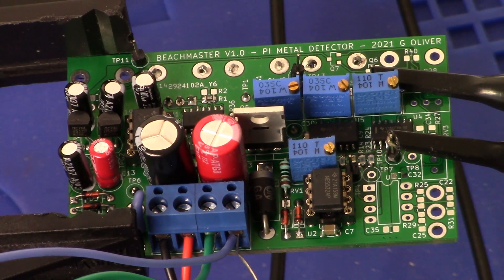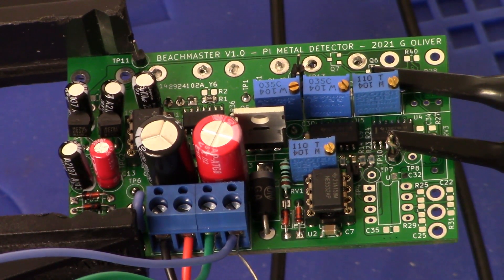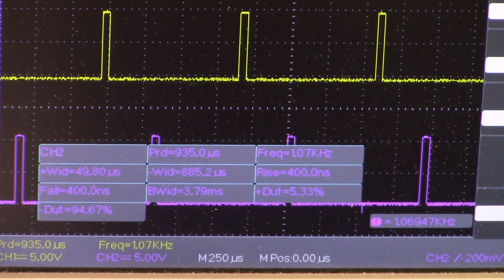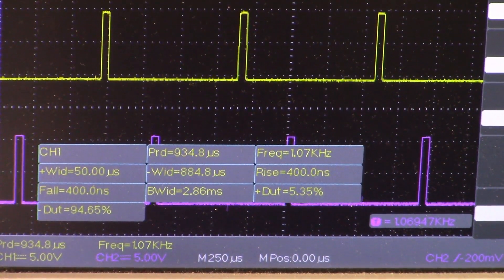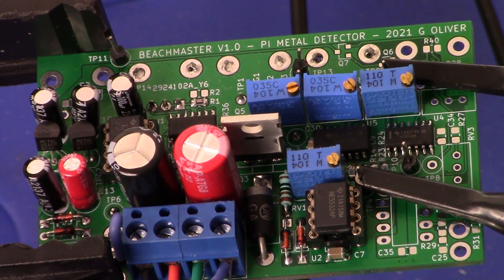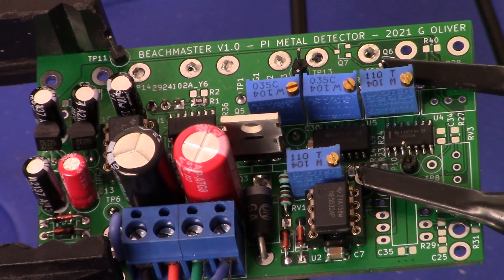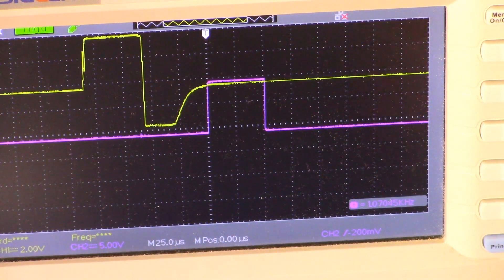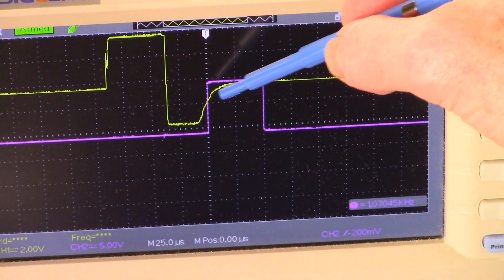Beachmaster PI metal detector part 4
Part 4 of a multi video series showing the DIY build of the Beachmaster Pulse Induction metal detector. This 4th video shows the Main Sample the delay and EFE sample part of the circuit.
This project was kindly produced and offered by Geotech Forum member
Graham Oliver.